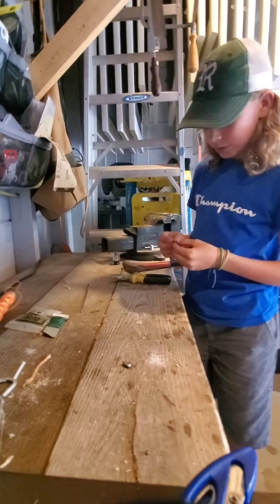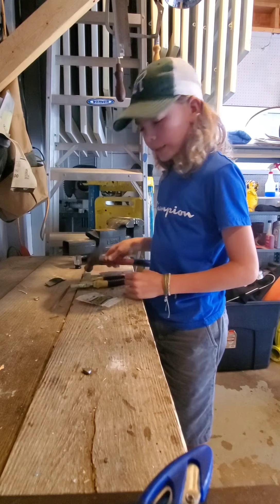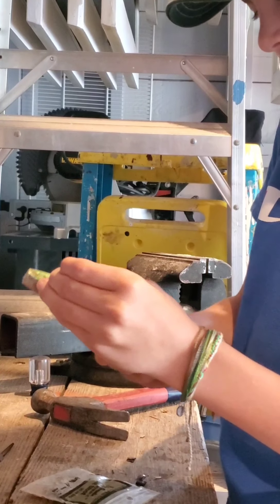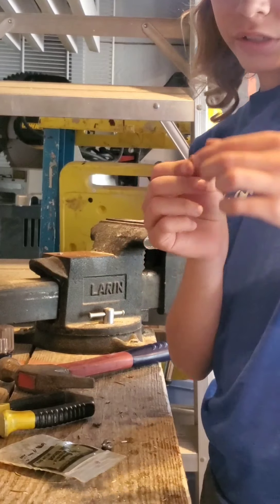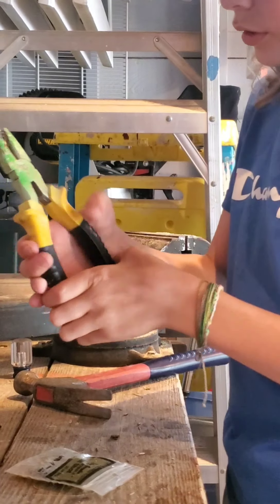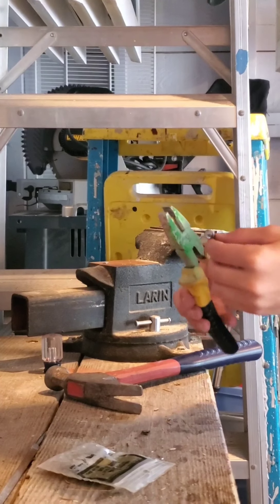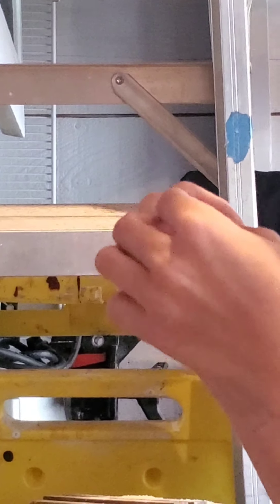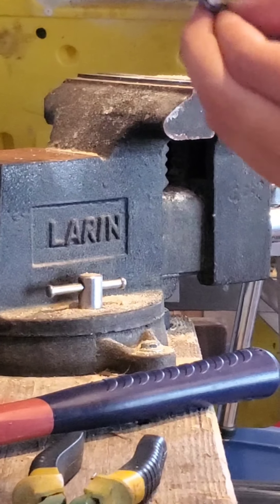how to make cheap jigging spoons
easy to make and affordable jigging spoons